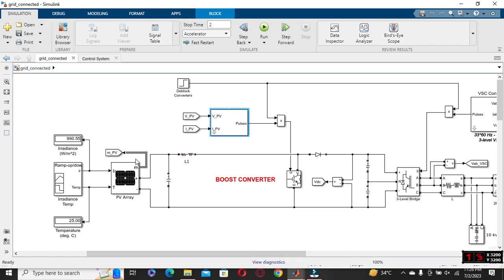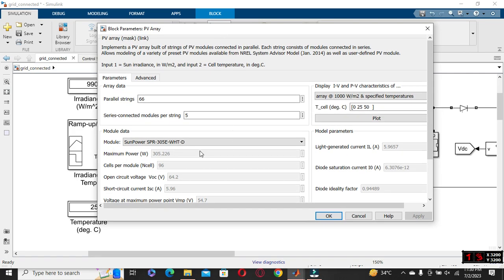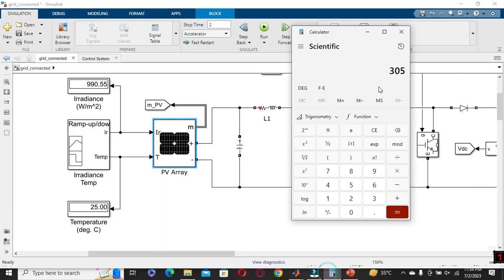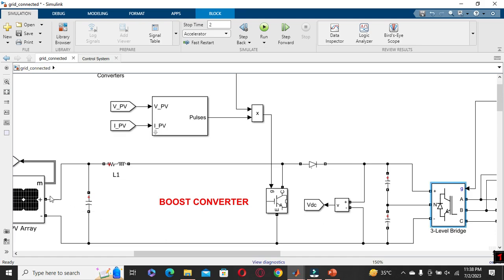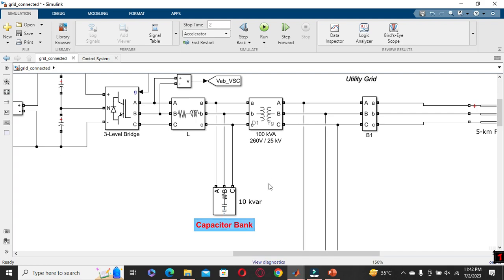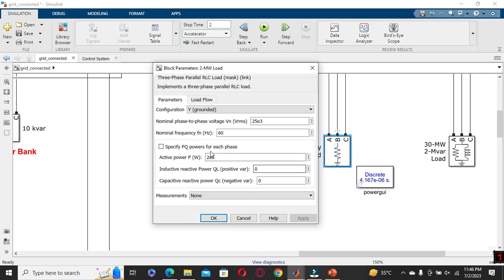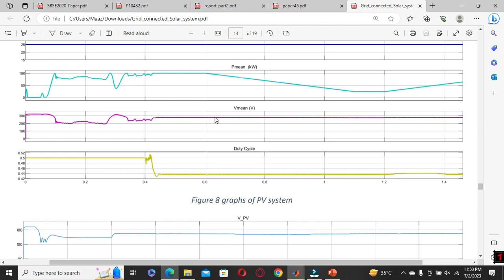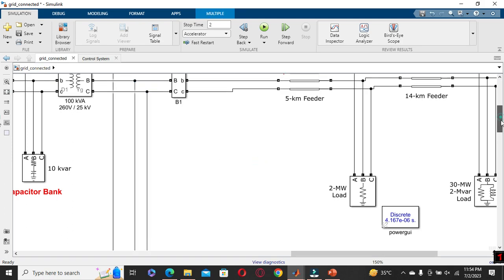Grid Connect Solar System MATLAB Simulation with Battery Management System